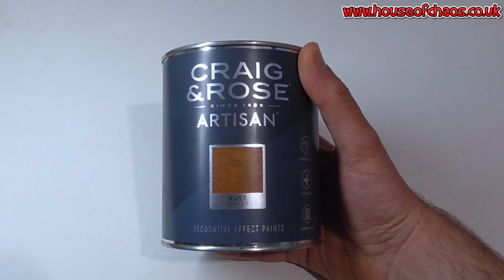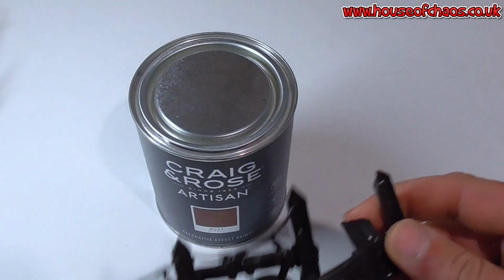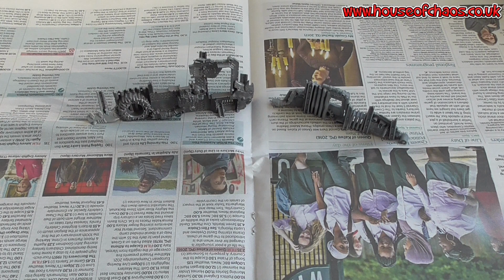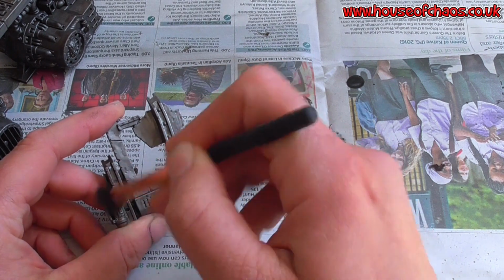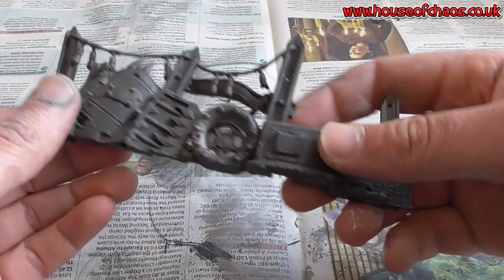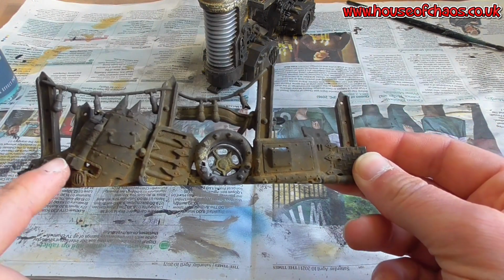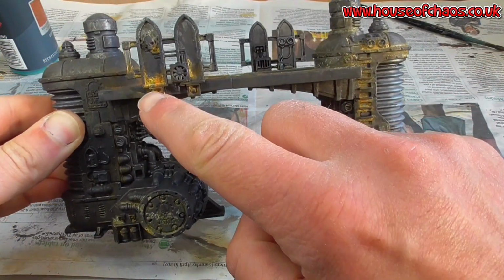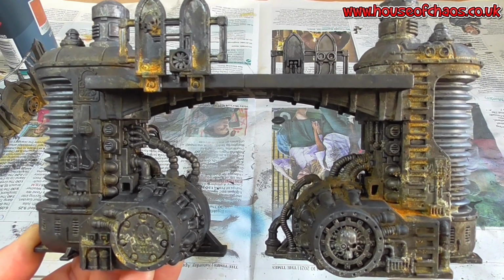RUST EFFECT PAINT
Special thanks to just_g_minis on Instagram for bringing this product to my attention